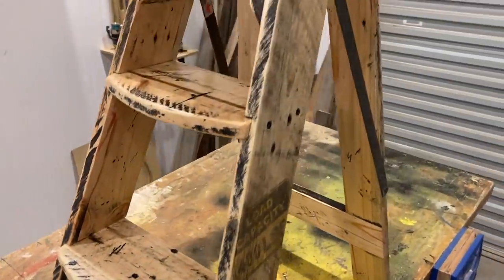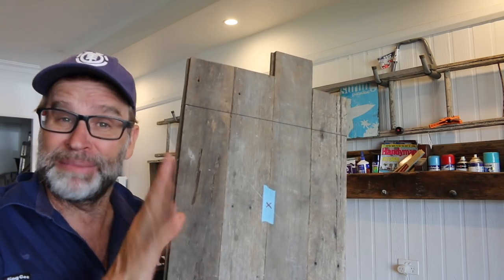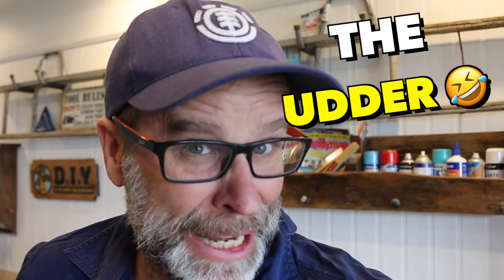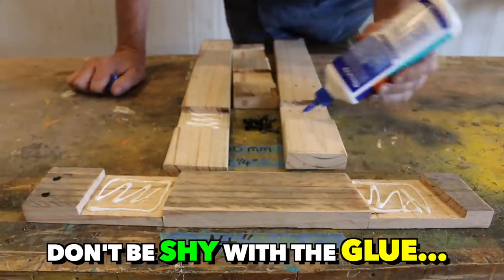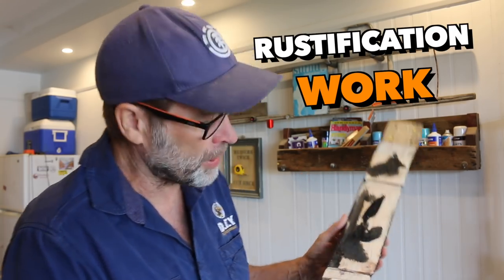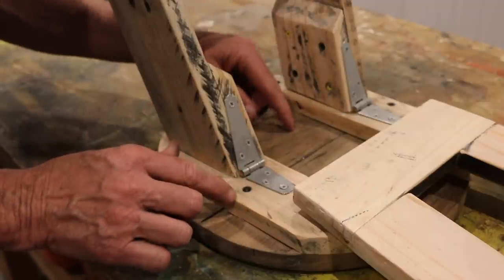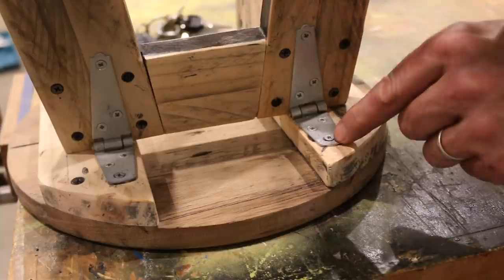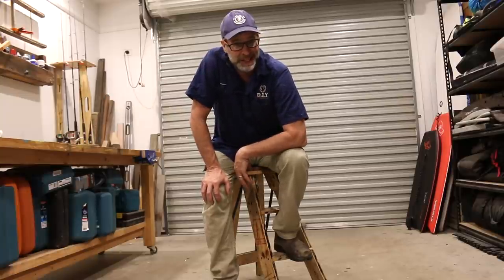DIY Folding Step Stool. FULL TUTORIAL!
How to Build a Pallet Wood Folding Step Stool That’s Not Going to Fall Apart! Another Scrap Wood Project. I love this little folding step stool for a number of reasons. It looks great. It’s made from recycled pallet wood. It’s fairly easy to make and it’s strong for what it is. Even if you don’t use it for a step stool, it’s a great looking piece of home décor that can also double up as a functional step stool to reach up to those hard to reach areas.
The added bonus is that it folds up for convenient storage.

Tools l Use in the Video or Recommend:
Makita Circular Saw
Makita Jig Saw
Makita Electric Sander
Makita Cordless Drill
Makita Sanding Disc Pack
Dewalt Compound Mitre Saw
Makita Cordless Trim Router (Skin Only)
Makita Trim Router. (Corded) Best Budget Priced

Mailing Address:
Australia.

Red Arrow Image: Image by Clker-Free-Vector-Images from Pixabay

Links are provided for your convenience as well as my benefit.